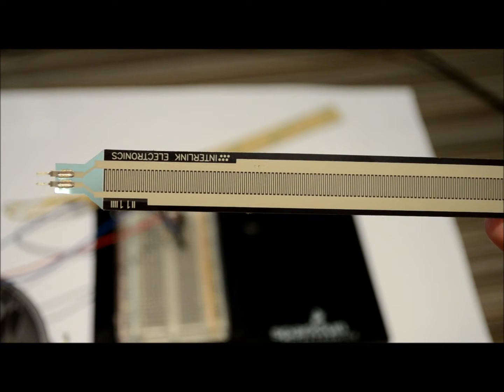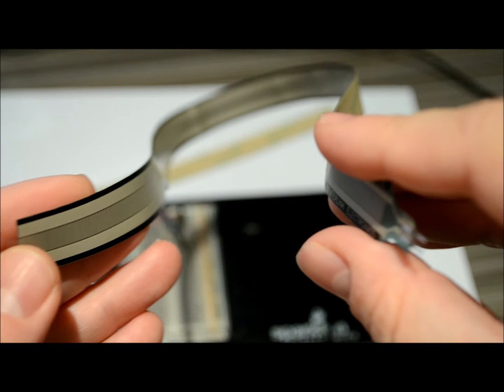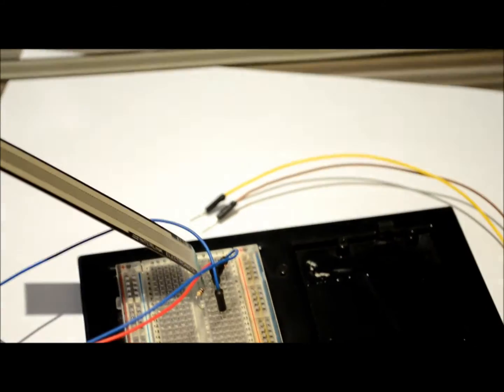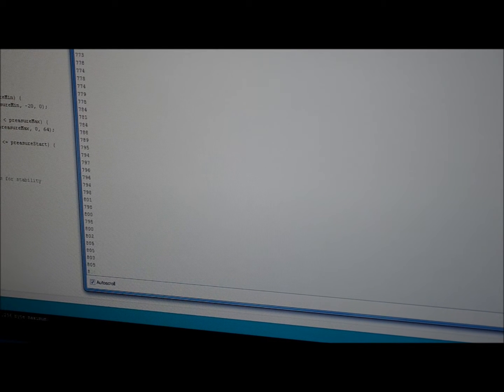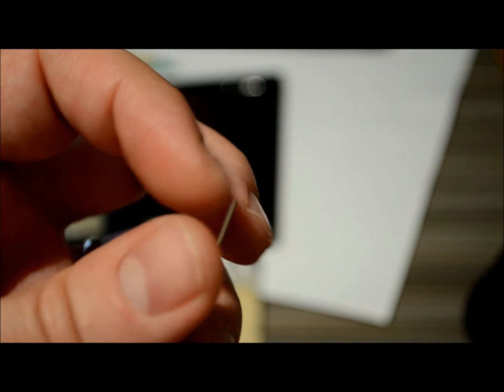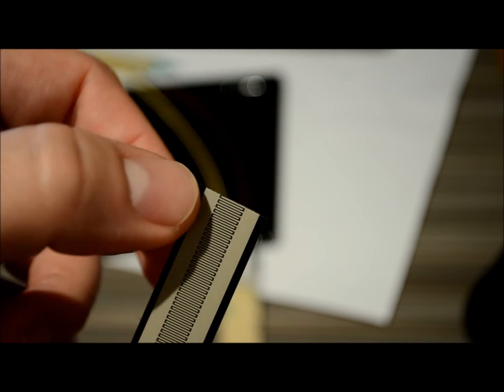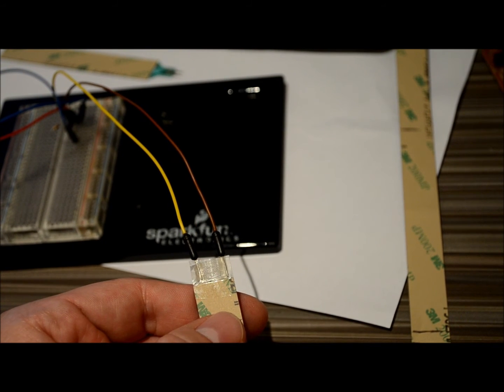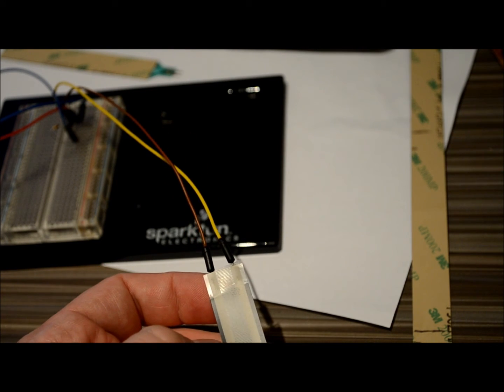Making many Force Sensitive Resistors (FSR) from single FSR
If you need many industrial grade FSRs in your project and you want to save cost here what you could do